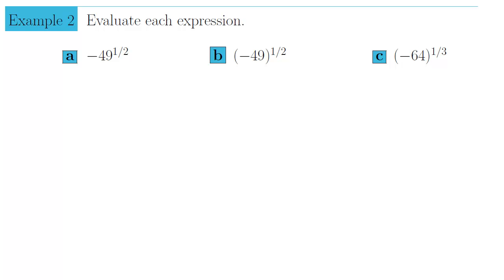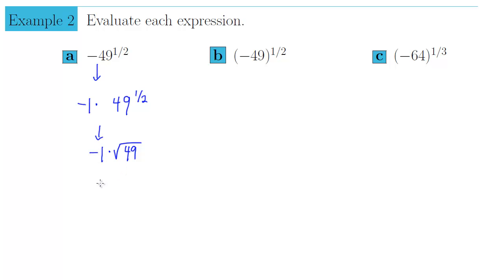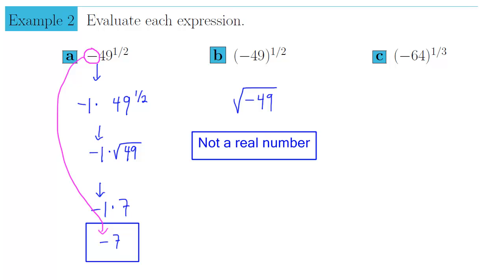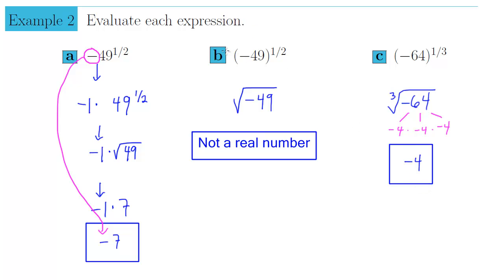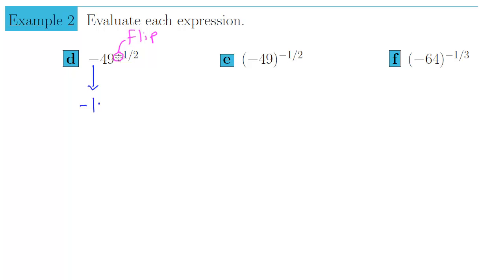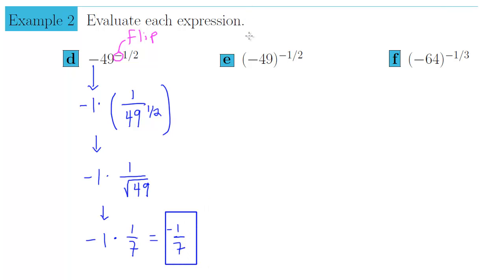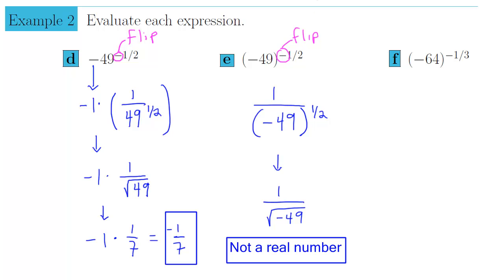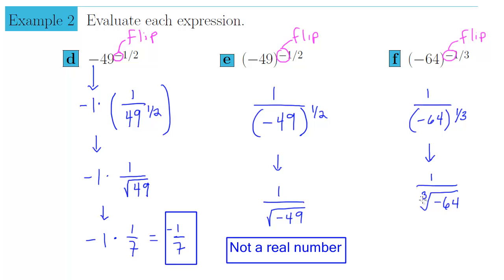Radicals RationalExponents EvaluateB